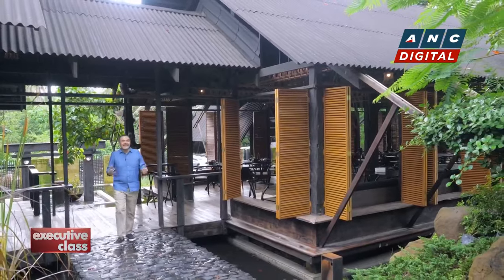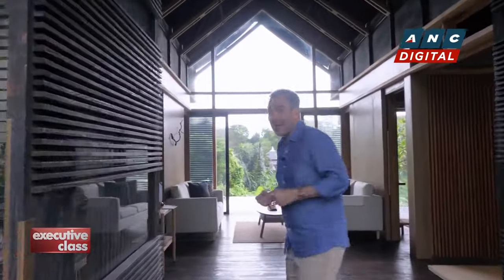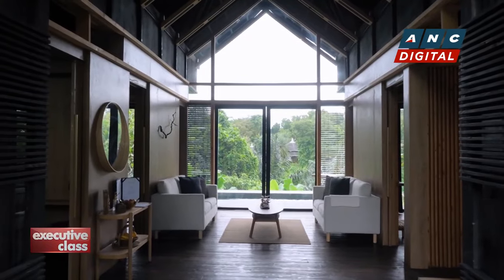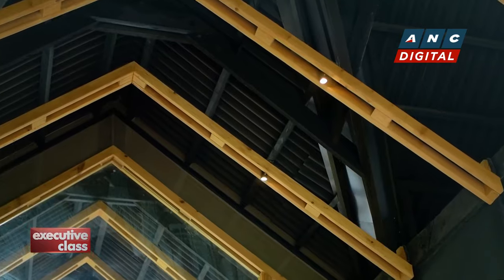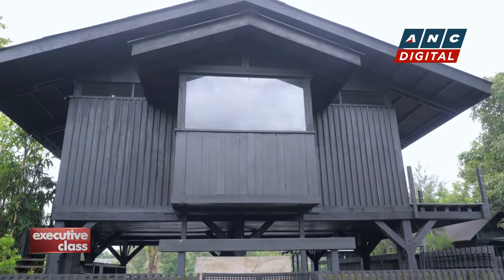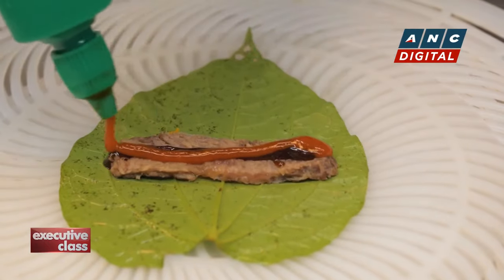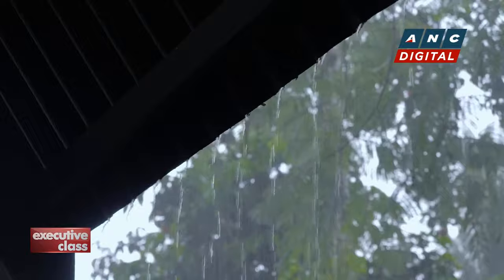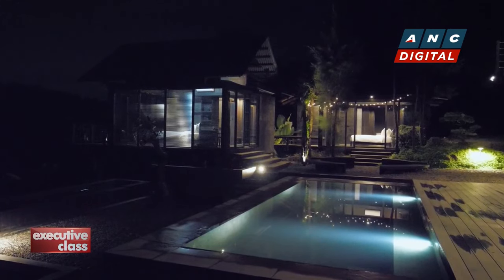Executive Class: Escape to a zen paradise at Camper & Cabin Forest in Alfonso, Cavite | ANC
Executive Class: David Celdran visits Camper & Cabin Forest in Alfonso, Cavite not only to enjoy the lush views and the lovely cuisine it offers, but to rejuvenate with long naps in its zen cabins.